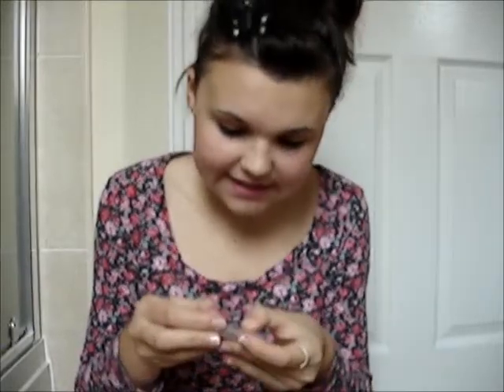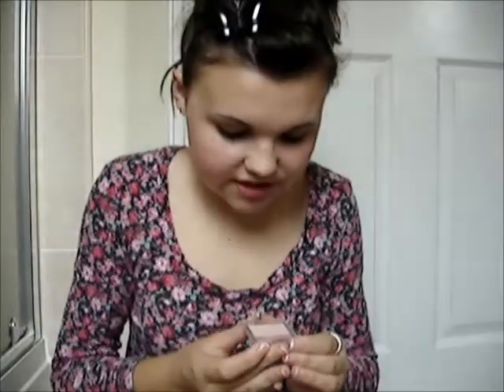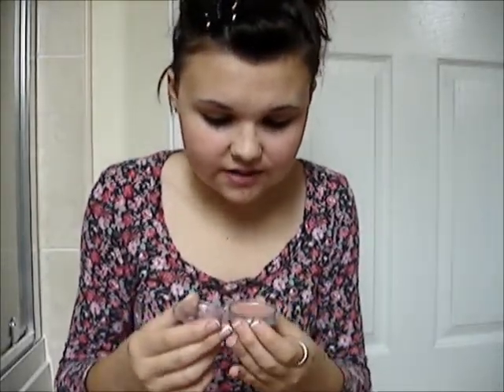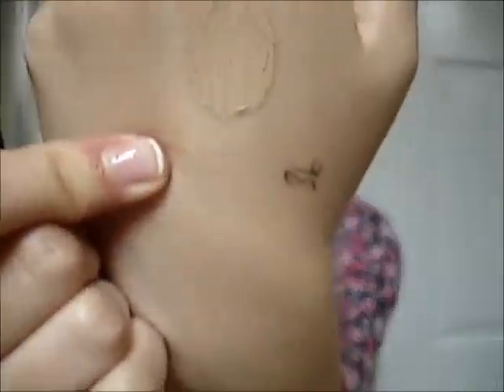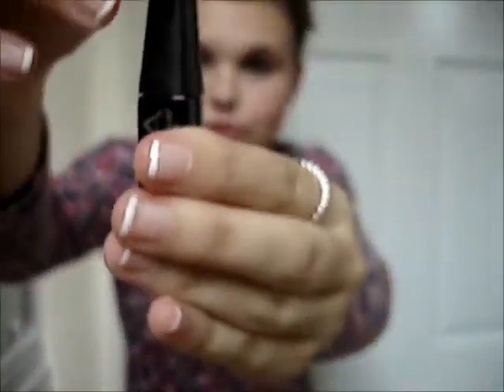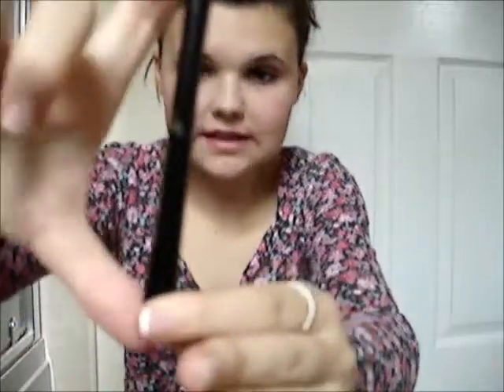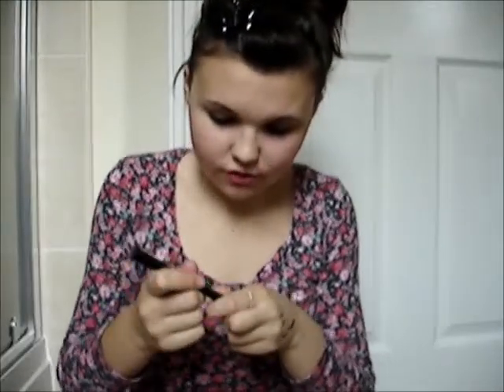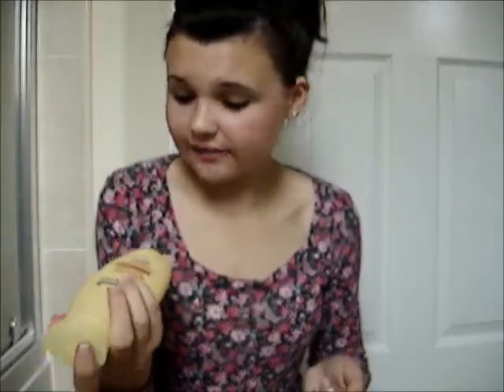Products i Regret buying | laurababz2008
Open me:)xx
Thanks for watchin. This is my own opinion of the products we all have different views on them so please don't leave hate as this is my thought on them and like i said in the video you may like them which is great:)xxx
Links:)
xxxxx